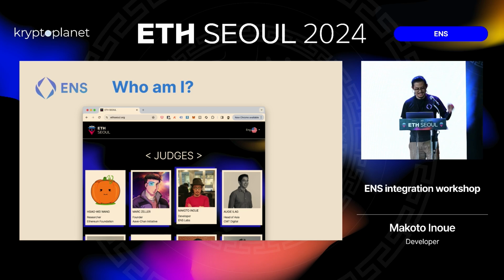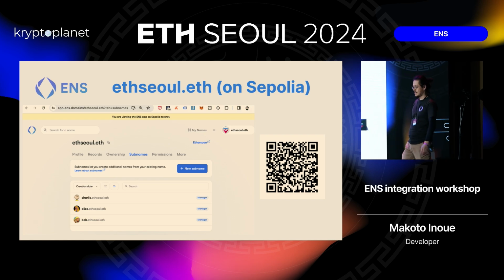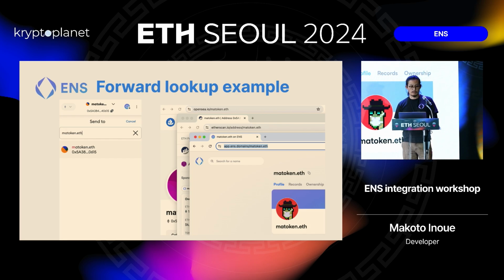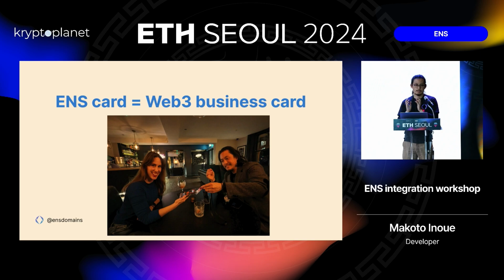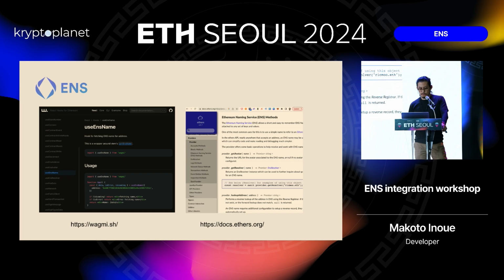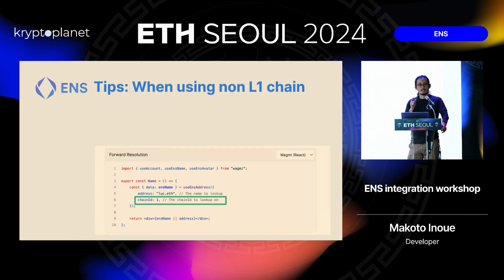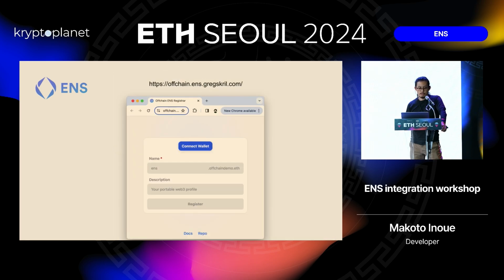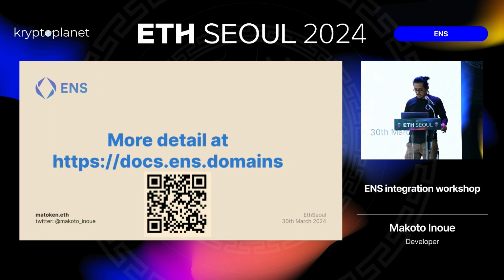[ETH Seoul 2024] ENS Integration Workshop by Makoto Inoue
[ETH Seoul 2024] ENS Integration Workshop

Speaker : Makoto Inoue (Developer, ENS)